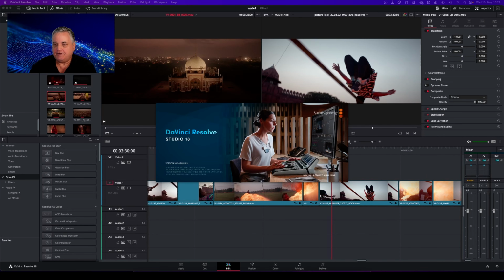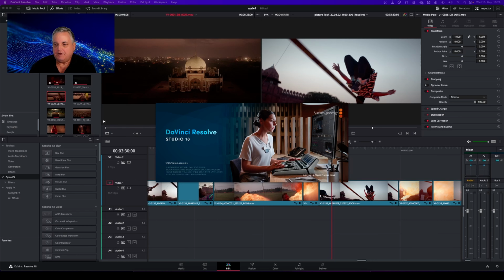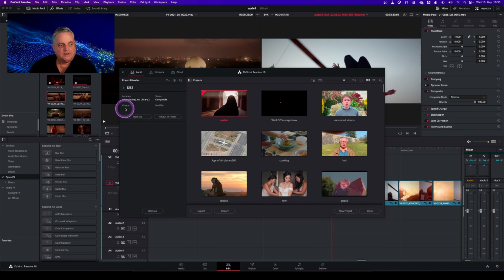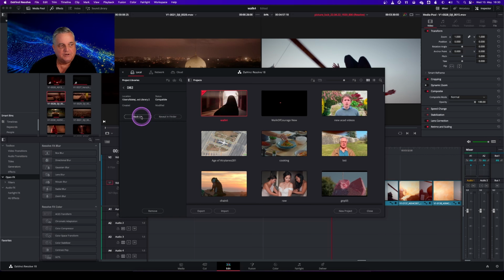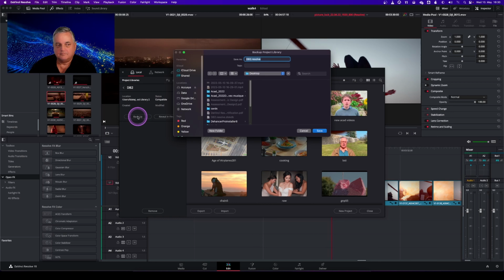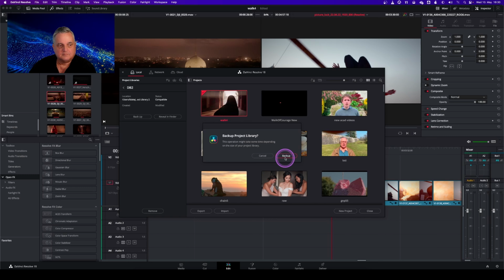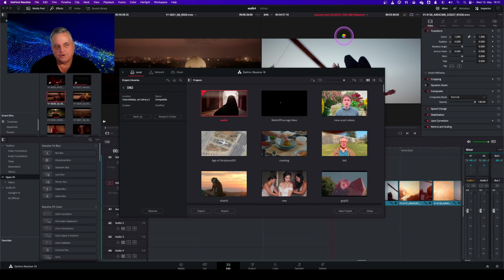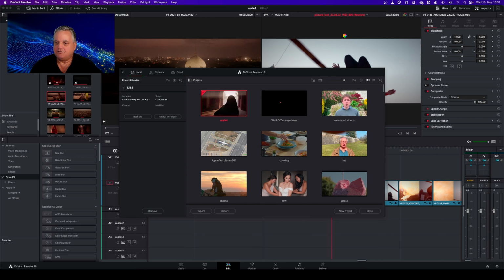Why You Need to Backup Your Library for DaVinci Resolve 18.5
This video shows how important it is to back up your Database otherwise known as your Library before updating to Blackmagic Design Davinci Resolve 18.5.

If you are a DaVinci Resolve user, you know how crucial it is to back up your database before updating to a new version. Your database contains all your projects, settings, and media metadata, and losing it can be a disaster. In this video, we will show you how to back up your database in Resolve 18.1.4 to upgrade to Resolve 18.5 Beta. This way, you can safely upgrade to the latest features and improvements without risking your work. Watch this video to learn how to protect your library and avoid loosing your projects later, when you downgrade your Version.

If you want to take a deep dive into learning DaVinci Resolve, or polish you color correction skills, we recommend taking a look at the trainings we provide on our webside. to check them out.